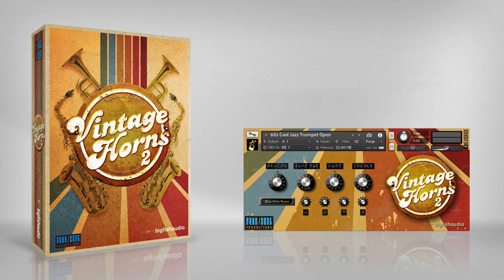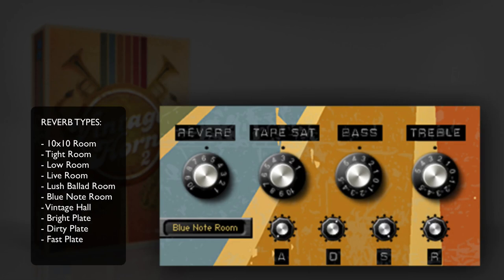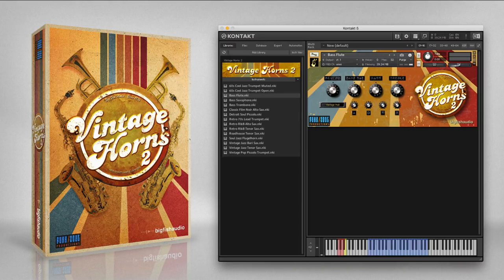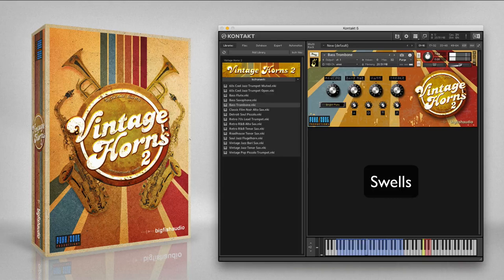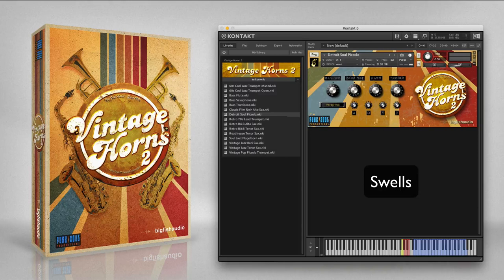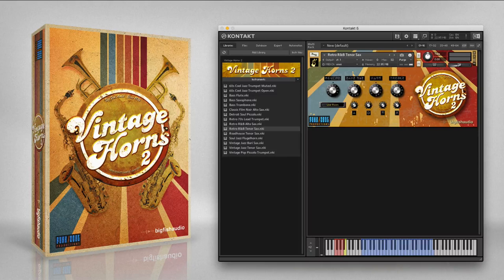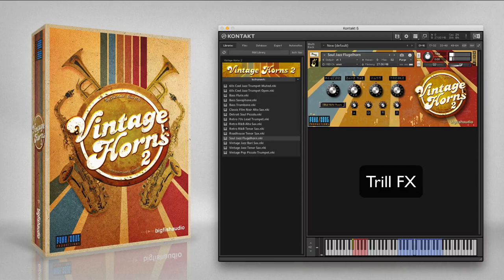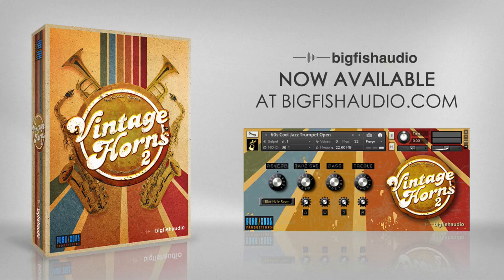Vintage Horns 2 - Instrument Walkthrough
Vintage Horns 2 is a collection of virtual instruments specifically designed to emulate the sound of horn players from the 60s and 70s, including such classic styles like Vintage Funk & Soul, Cool Jazz, Roadhouse R&B and Rock ’n’ Roll, 60s Pop Rock, Vintage Film Noir, and Soul Jazz.

Like its best-selling predecessor, Vintage Horns 1, Vintage Horns 2 is was not designed to be a perfect, pristine-sounding virtual instrument. Instead, our goal was to create a collection of brass and woodwind instruments that captured the character of horn players from the 60s and 70s, including the quirks and minor imperfections that made them sound so good.

The inspiration for Vintage Horns 2 came from the iconic playing styles of such well-known musicians as Maceo Parker, Miles Davis, Junior Walker, King Curtis, Stan Getz, Freddie Hubbard, Rahsaan Roland Kirk, Herbie Mann, Zoot Sims, and Gerry Mulligan.

To get the sounds we were after, we studied the playing styles of our inspirations, taking note of things like tone, vibrato (or lack of same), and the types of instruments used back then, and special articulations used in some of those genres (growling, singing, utter-tongue, etc). We deliberately left the tuning loose, and kept in some notes that other horn VIs would have deleted - the kind of honking, squawking, warbling, cracked, and slurred notes used by those classic players.

The end result is a set of sampled horns with real character - and a product that we think is unlike any other horn VI available today. We think you’ll agree, and hope that you enjoy using Vintage Horns 2.